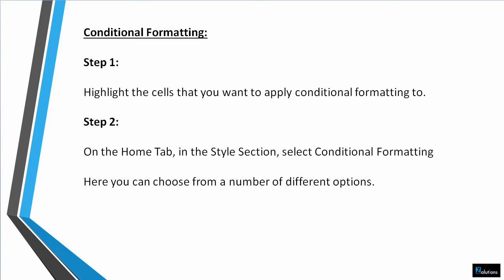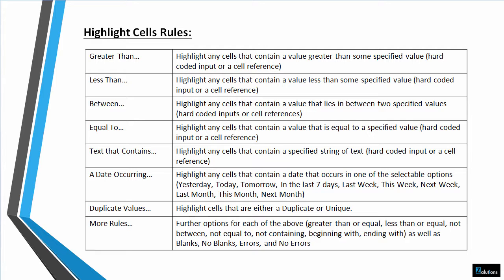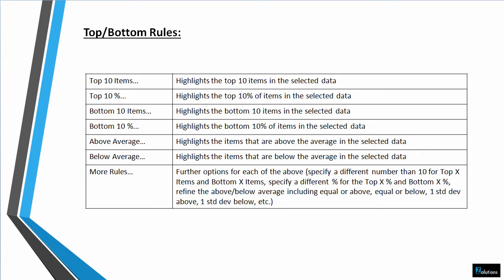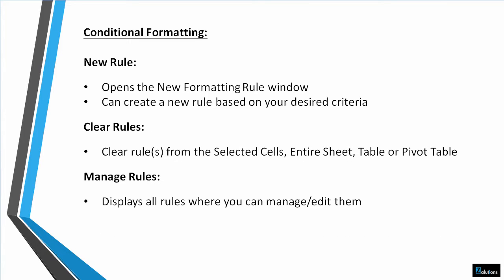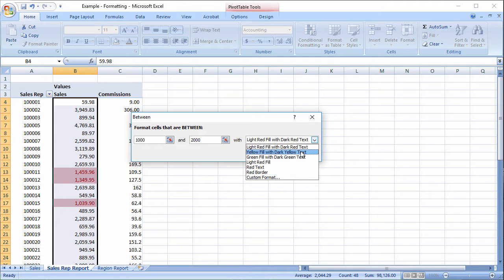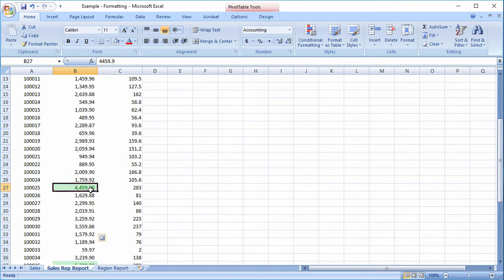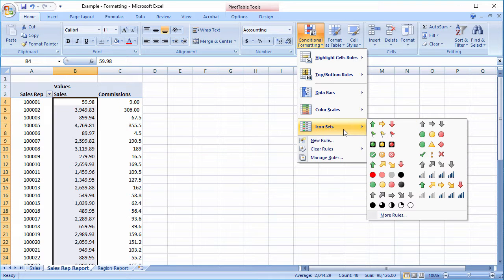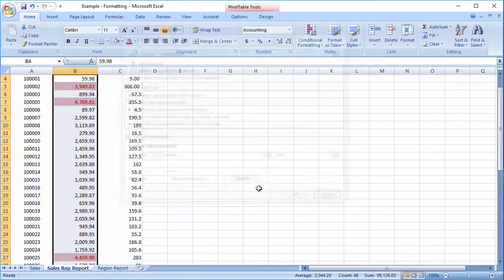Conditional Formatting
In this video you will learn how to use the Conditional Formatting tools within Microsoft Excel.